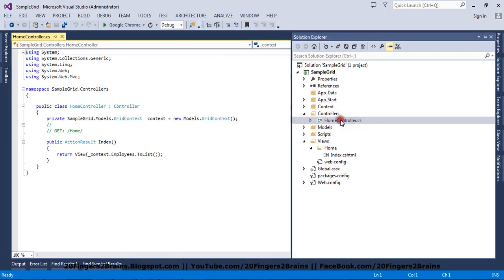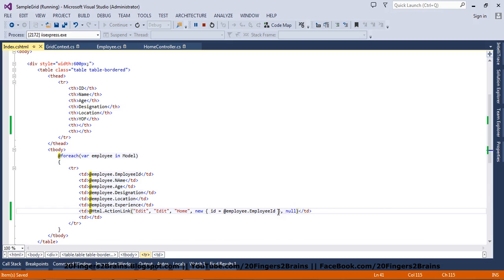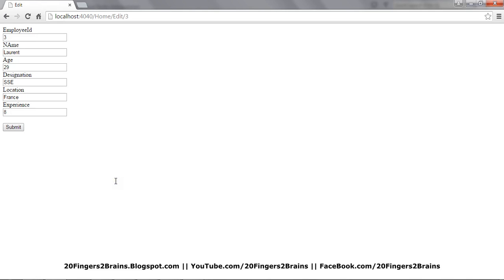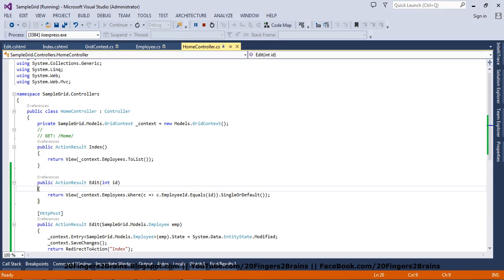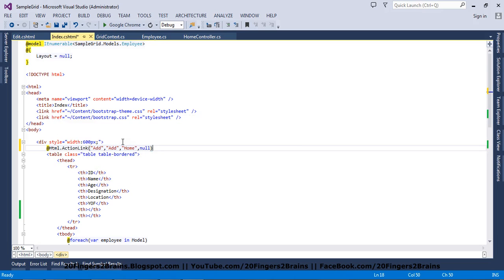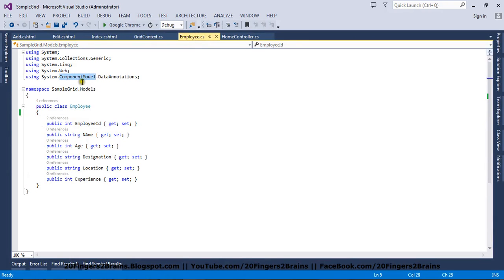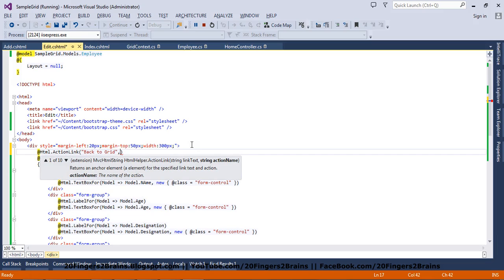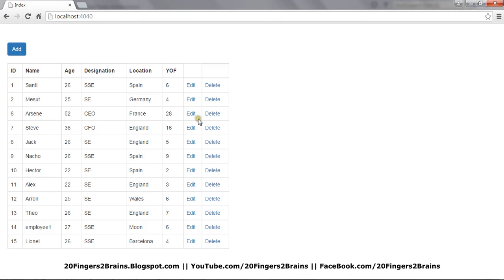Part 2 - Add, Edit and Delete HTML Grid in MVC5 Code First Bootstrap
In this video we have shown how to render grid with add, update and delete operations. We have used Code first approach of Entity framework and bootstrap to design the grid and forms.